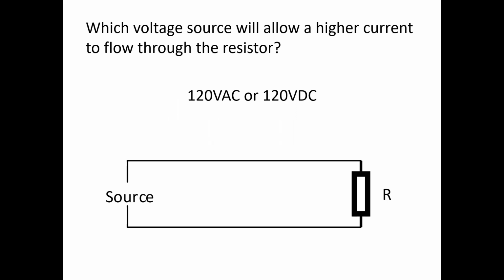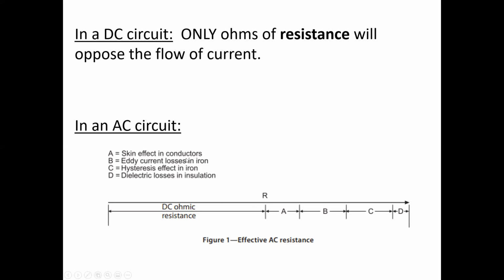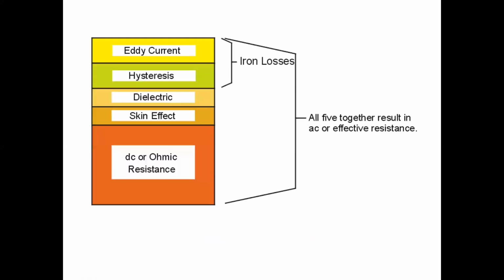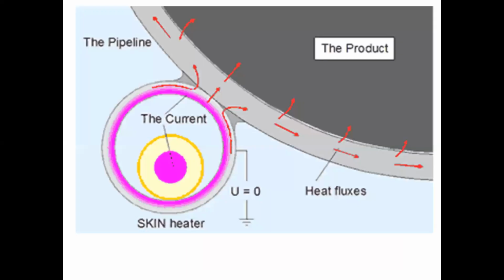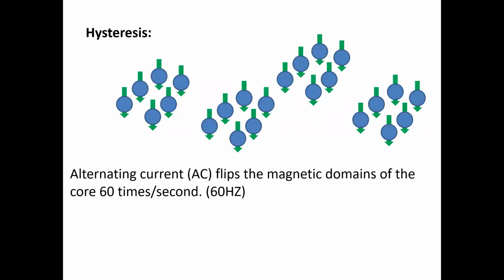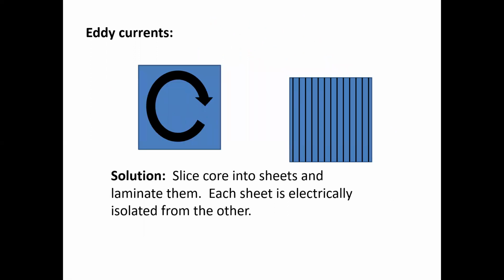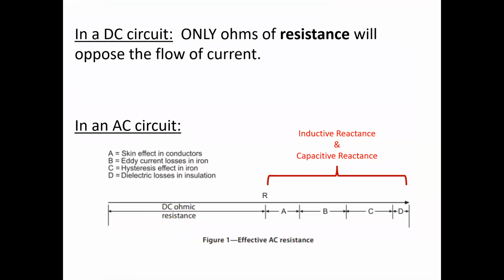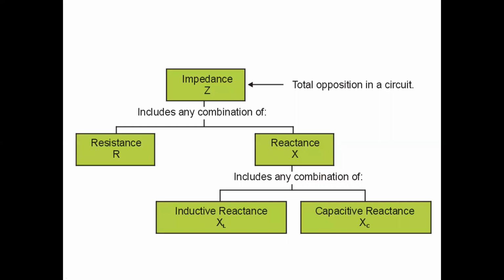1 phase AC resistance ( AKA Impedance)